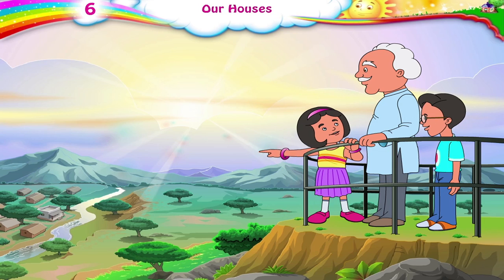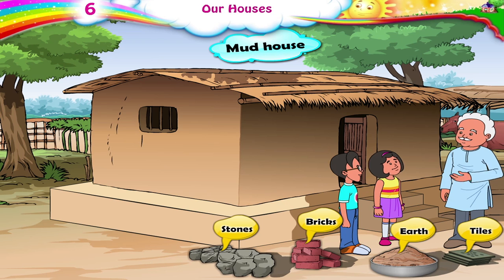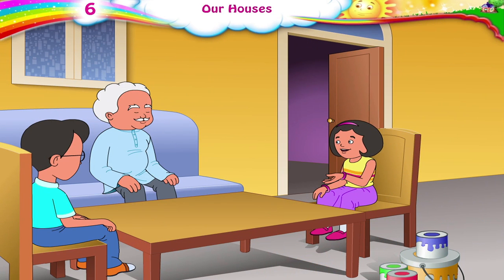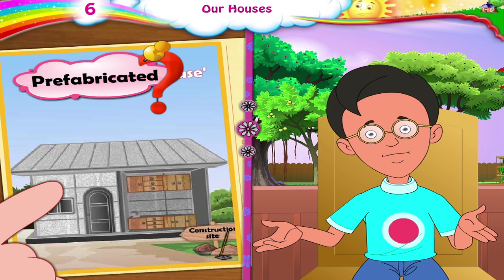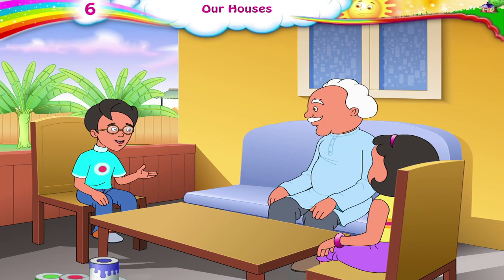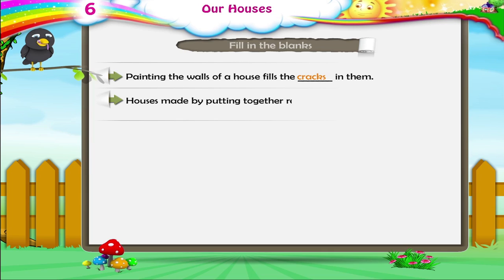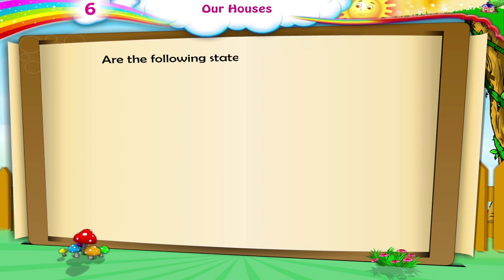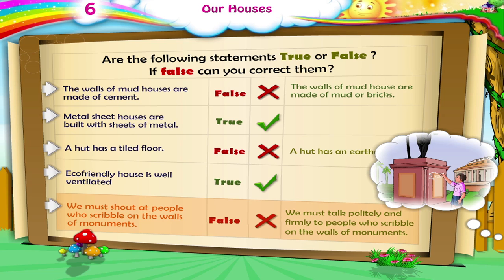Learn Grade 3 - Science - Types of Houses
In this video you get to Learn Grade 3 - Science - Types of Houses